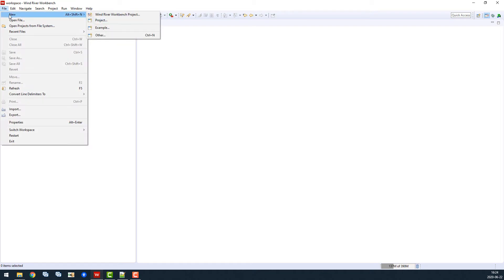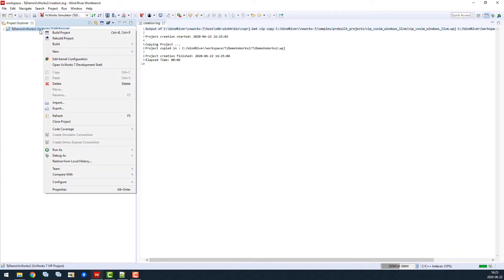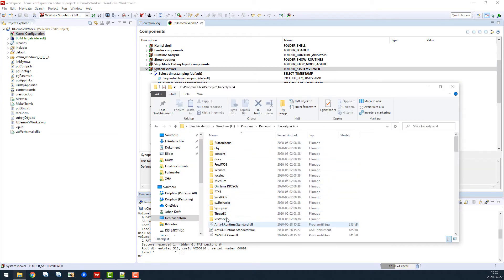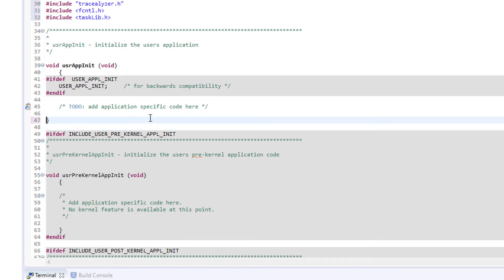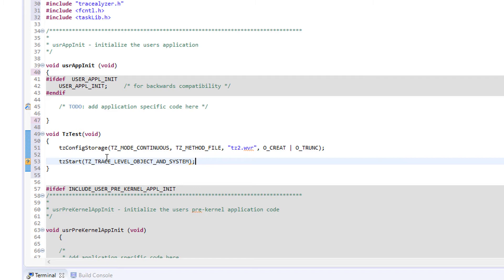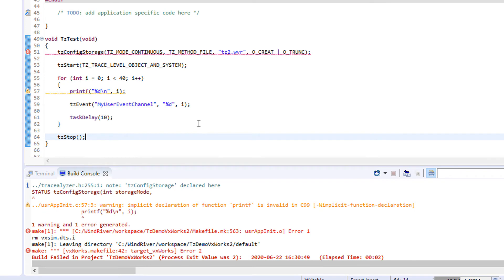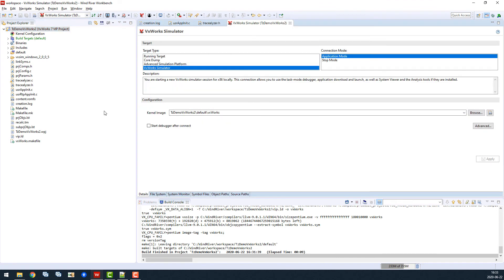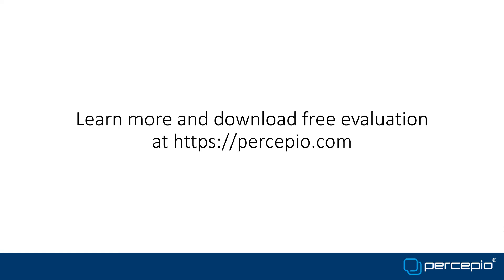Getting started with Tracealyzer for VxWorks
A hands-on tutorial on how to configure Wind River VxWorks 7 for system tracing, how to record traces of your VxWorks application and view them in Tracealyzer.